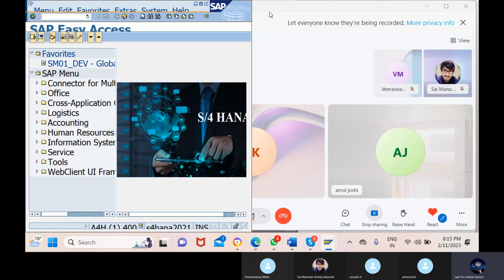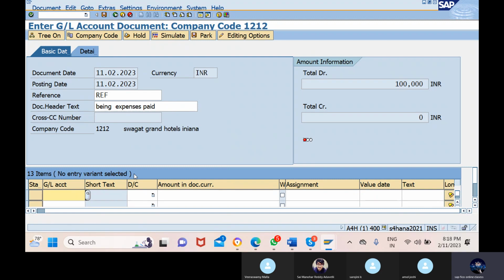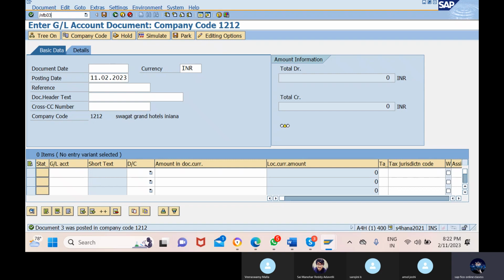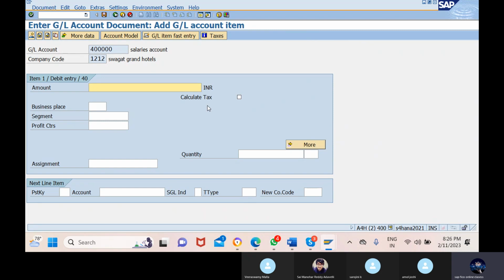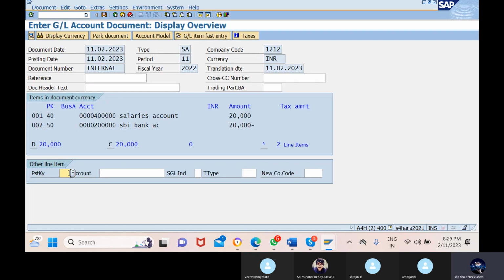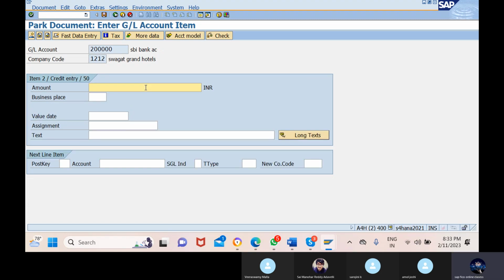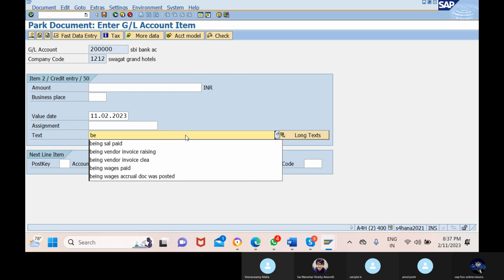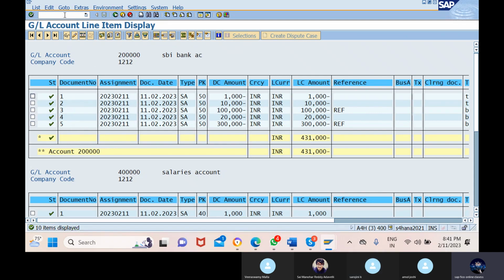SAP S4HANA FICO-GENERAL LEDGER